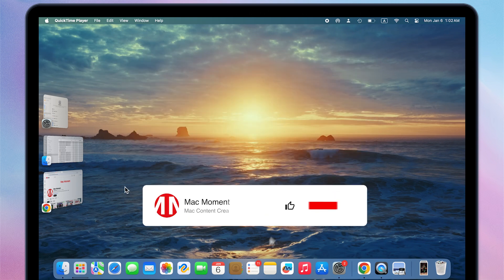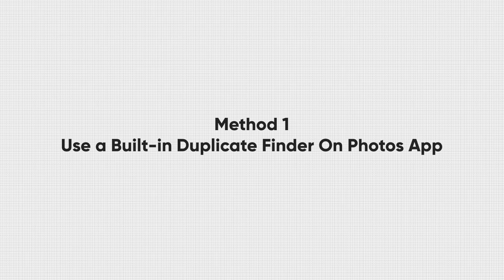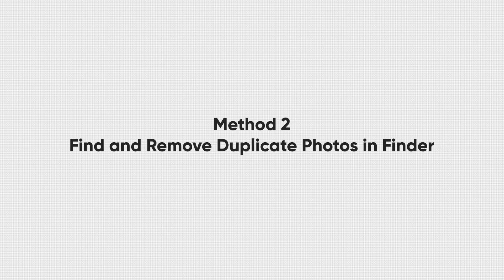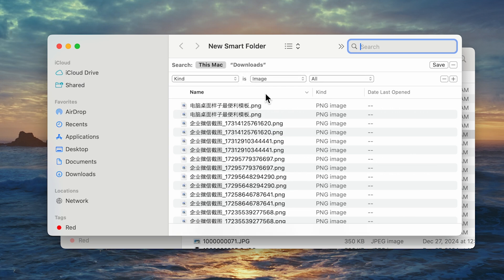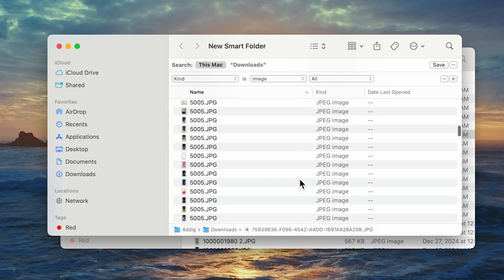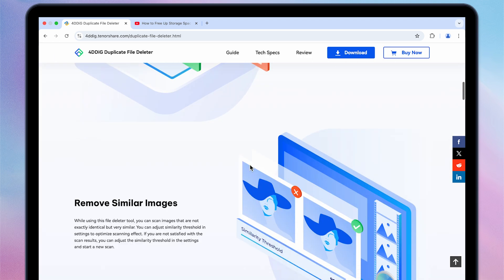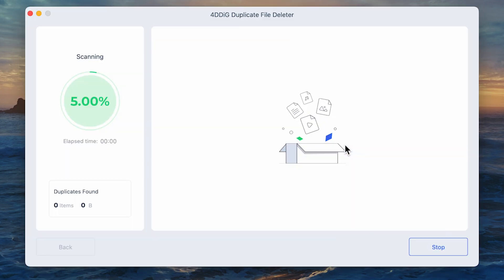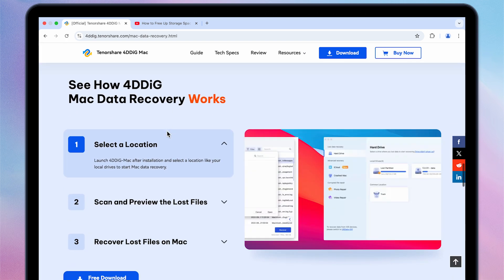2025 BEST Duplicate Photo Cleaner | Delete Duplicate Photos on Mac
In today's video, I will show you in depth how to easily find and delete those duplicate files on your Mac. Try 4DDiG Duplicate File Deleter

🕰TimeStamp:
00:29 Method 1: Use a Built-in Duplicate Finder On Photos App
00:55 Method 2: Find and Remove Duplicate Photos in Finder
01:54 Method 3: Use 4DDiG Duplicate File Deleter